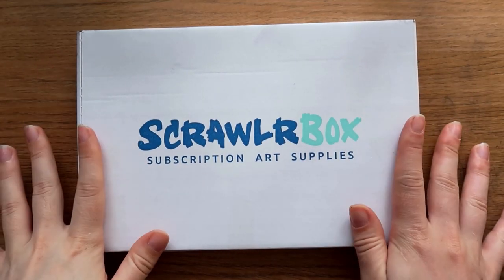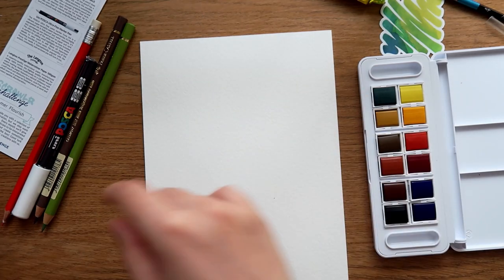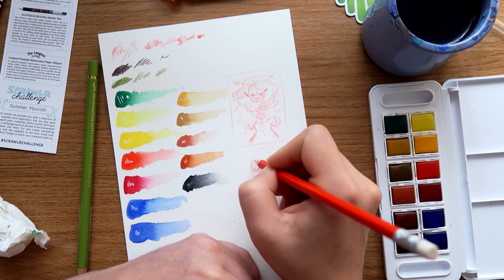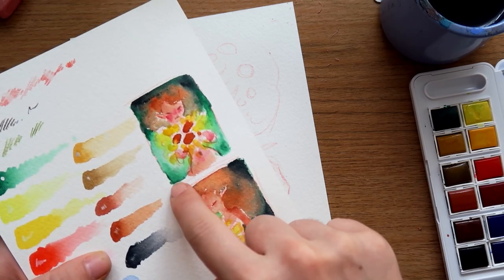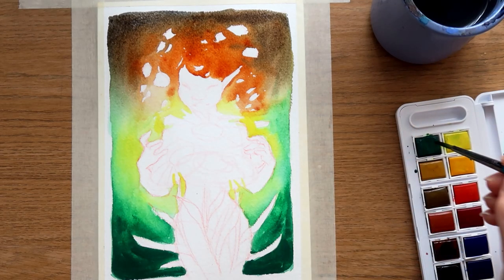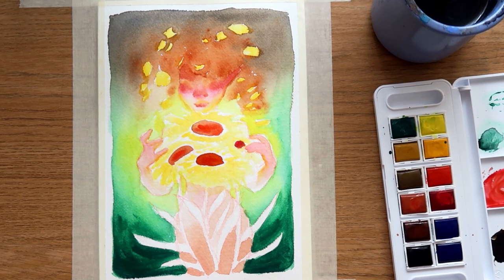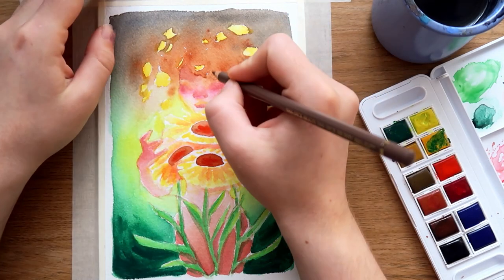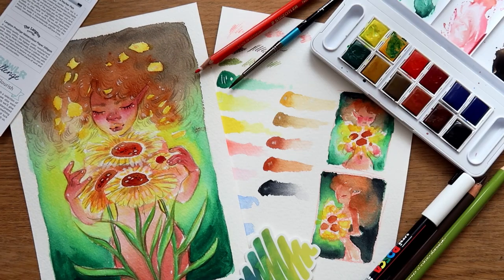I'm in LOVE with this PAPER! Scrawlrbox DRAW WITH ME Ep 17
I have never ever loved any type of COLD press watercolour paper... until now! Honestly I think this is some of the best art I have done in a while :0

If you are drawing with me tag dinadrawwithme on instagram so I can see it! I also see everything you tag me in even if I don't always comment, you guys are awesome!!

There are also stickers, trading card and of course this postcard!

Illo sketchbook, square
Colerase pencil in various colours
Ballpoint pen: BIC Soft Feel Ballpoint Pens Black 3 Pack.
Pen: Zig Cartoonist Mangaka Flexible Marker Pen - Fine Tip - Black
Schmincke Horadam watercolours: Lemon Yellow, Pure yellow, Transparent Orange, Purple magenta, Ultramarine finest, Phthalo Blue, Phtalo Green, yellow Ochre, Burnt Sienna, burnt Umber, Sap Green, Indigo.
Pencil: 8B Faber castell 9000 pencil, jumbo and normal